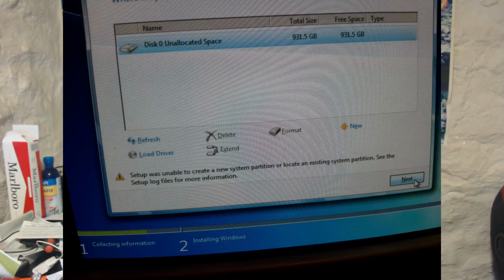Easiest Fix for Setup Was Unable To Create a New Partition or Locate an Existing System Partition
Easiest Fix for Setup Was Unable To Create a New Partition or Locate an Existing System Partition. See The Setup Log Files for more information.

Tech Workaround, Windows setup error. Windows Setuo won't run. Can't install Windows 7 8 10